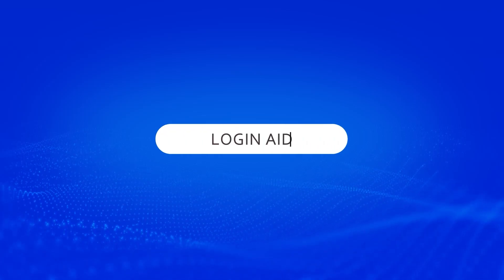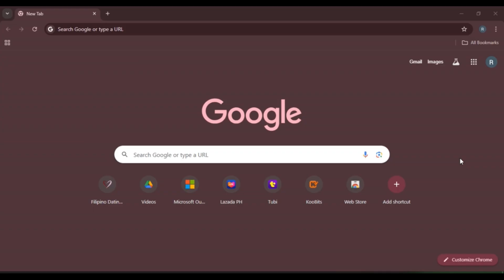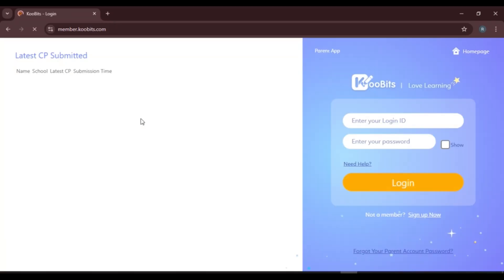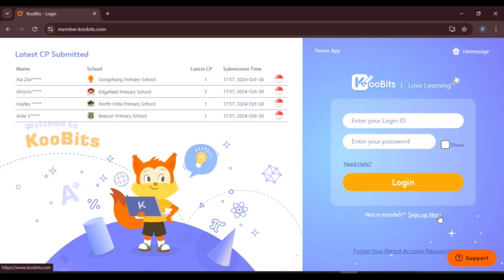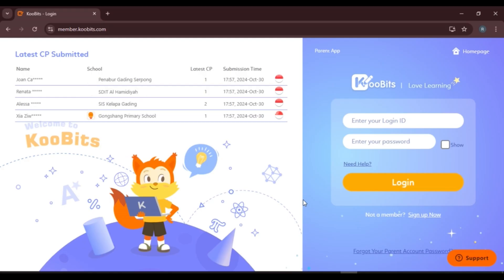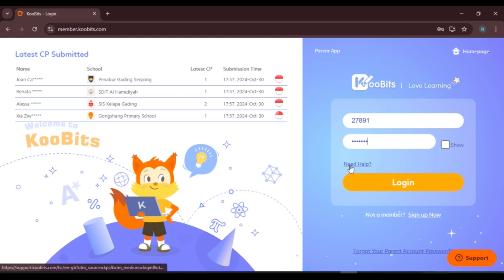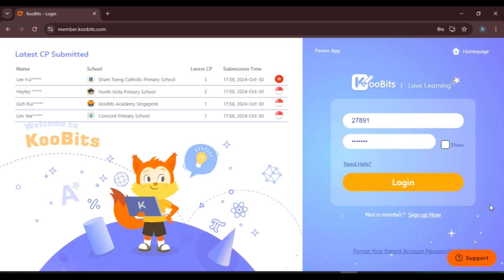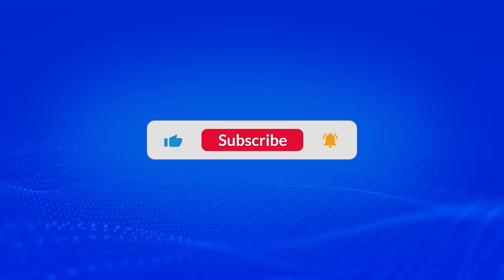How To Login Koobits Account 2024 | Sign In To Access Your Koobits Profile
In this video, we’ll guide you through the steps to log in to your Koobits account. Learn how to securely access your account and start using Koobits for educational resources and tools.